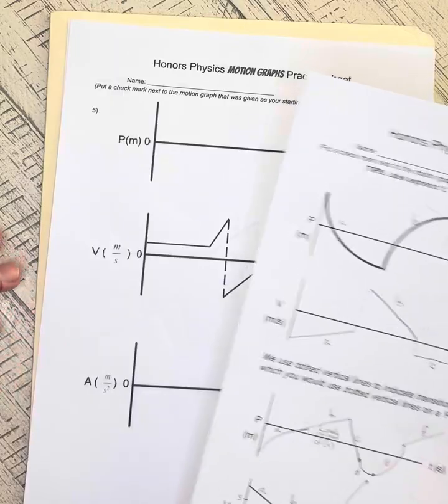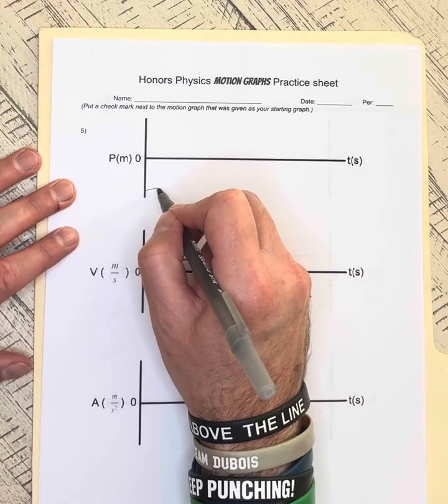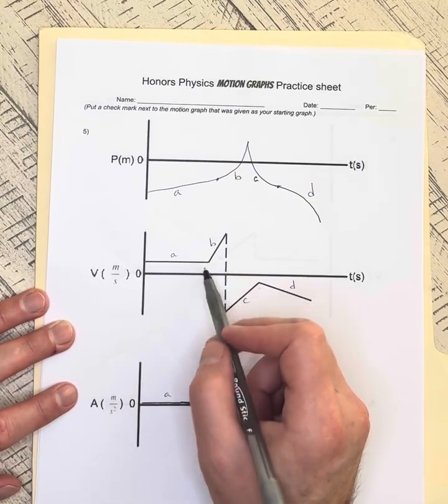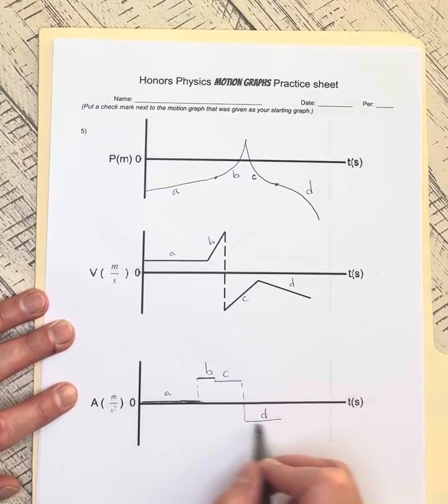Analyzing Motion Graphs (P-t, V-t, A-t)